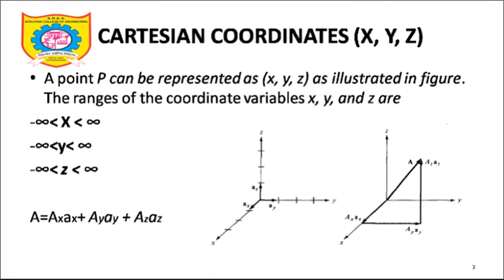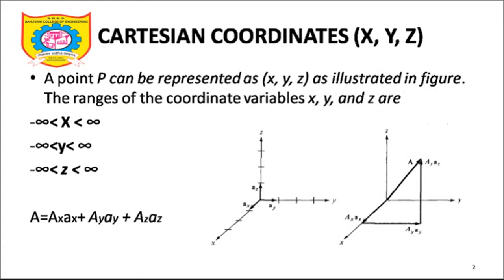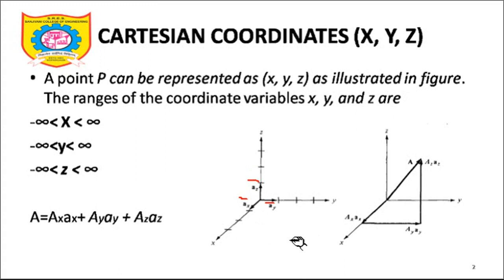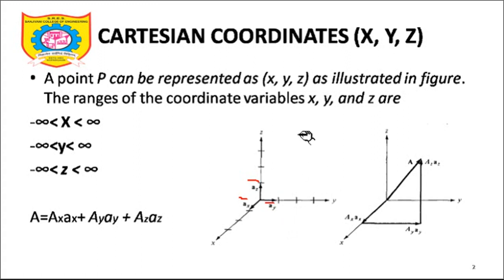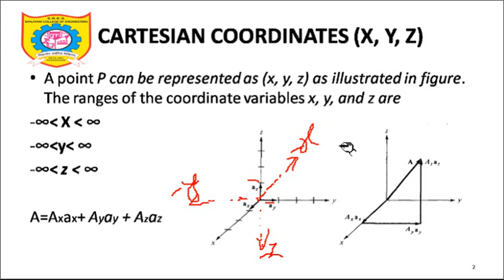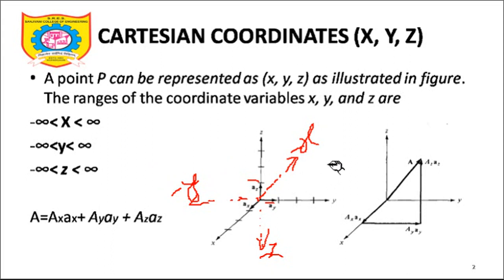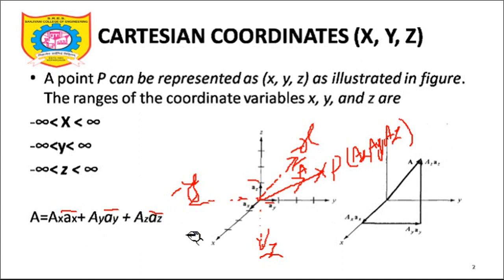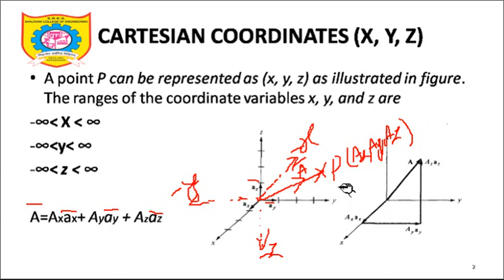Lecture_7_Introduction to Cartesian co ordinate system